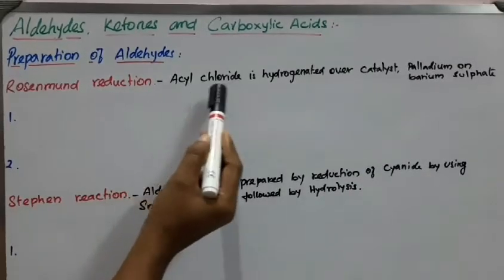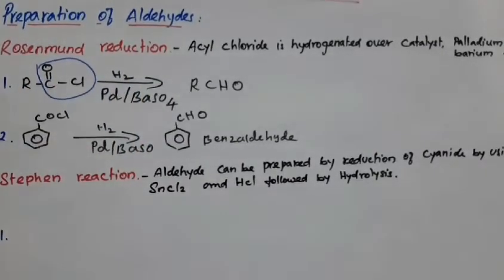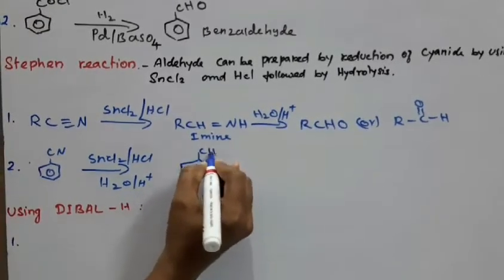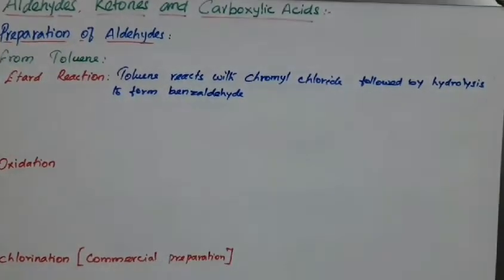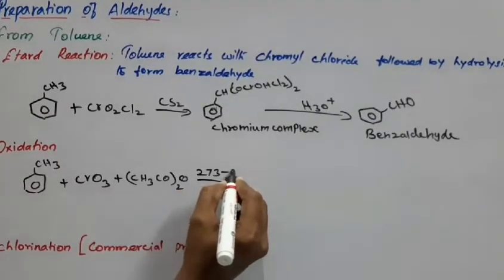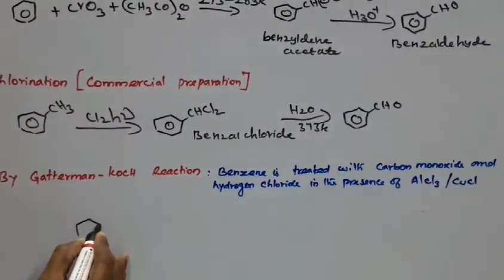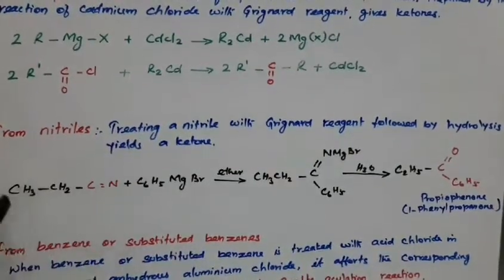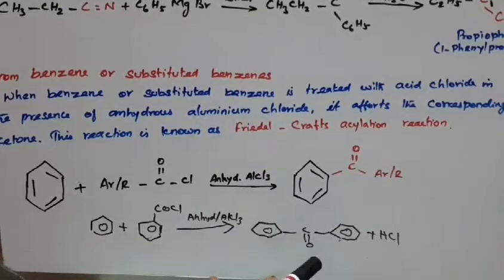Aldehyde, Ketones and carboxylic acid 1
Preparation of Aldehyde and Ketones